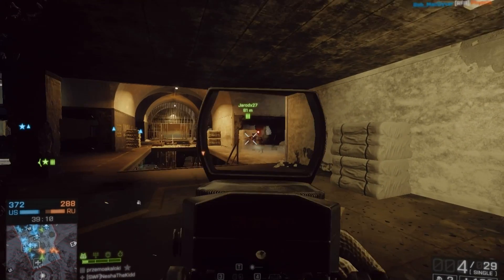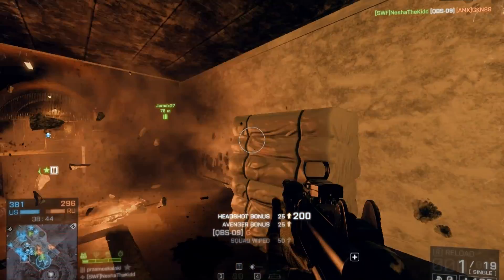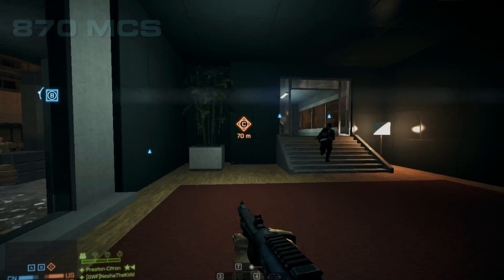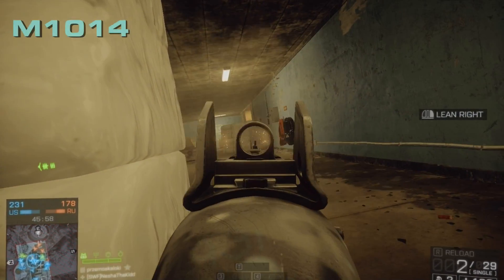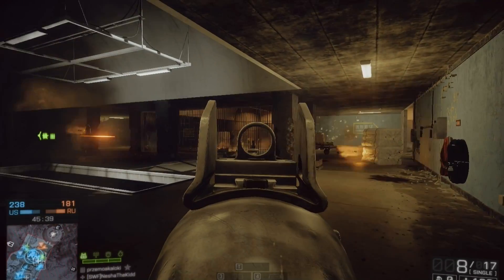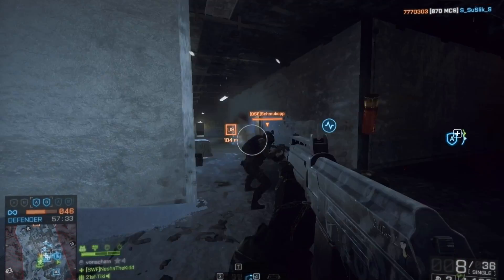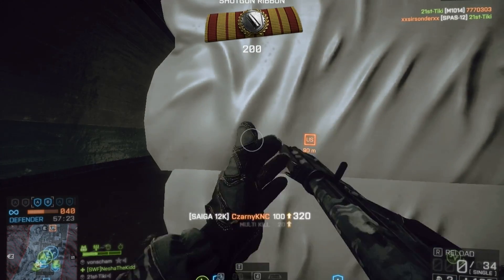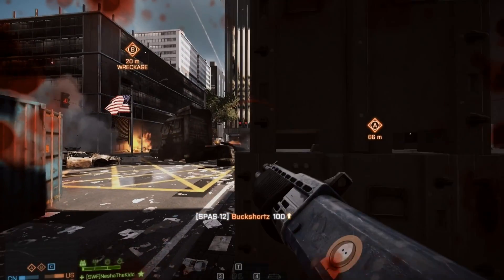All about the shotguns - Battlefield 4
Hello ladies and gentlemen,and welcome to killstreak gaming chanel,
In this episode we will be talking about the all shotguns available in Battlefield 4,
Absolute monsters in close quarters and very fun to use,I personaly  enjoyed a lot unlocking them all and testing them.
There are 8 shotguns total that we will check out in action:
870 MCS M1014 HAWK 12G SAIGA 12K SPAS-12 UTS 15 DBV-12 QBS-09
leave your feedback and opinions Battlefield 4,I will check your comments and be happy to answer them.